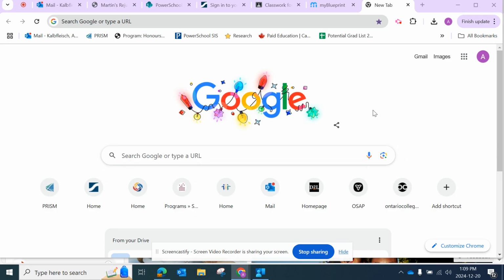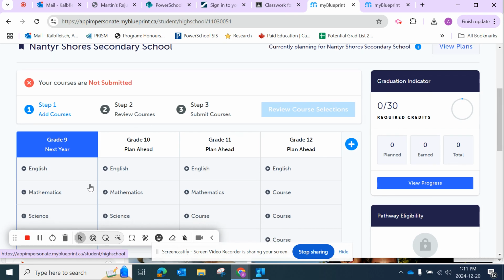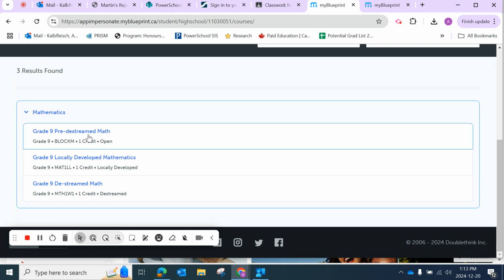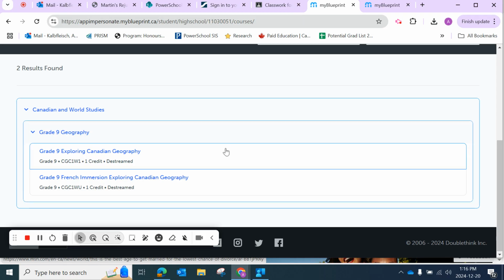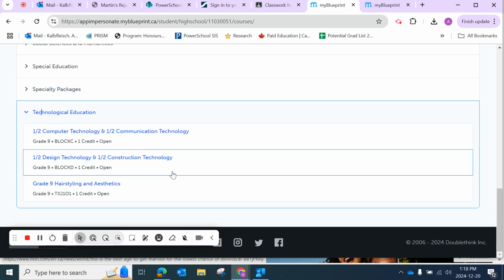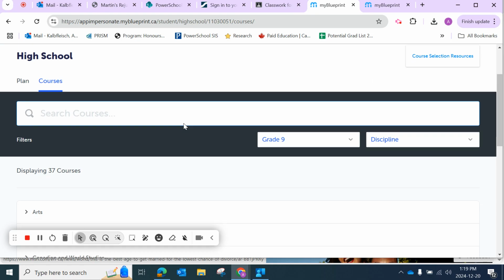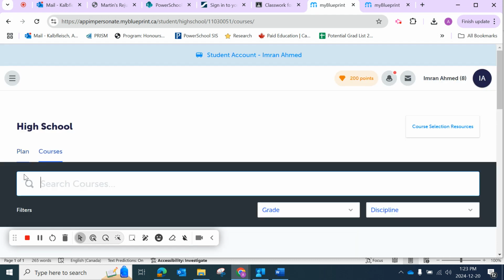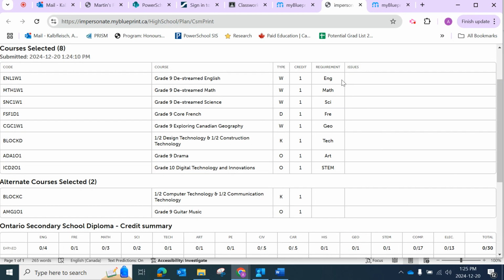Course Selection Demo for English Grade 8 Students December 20, 2024 1:26 PM